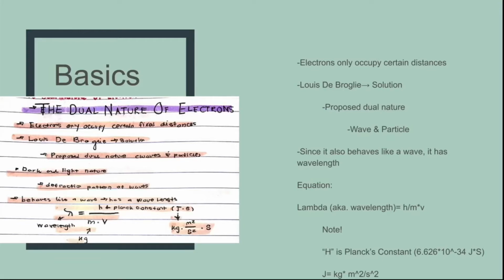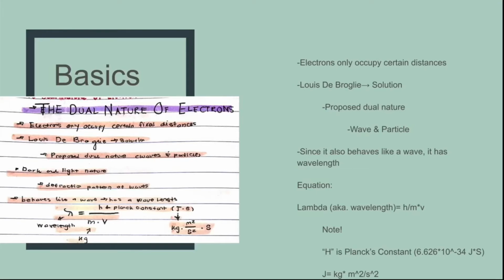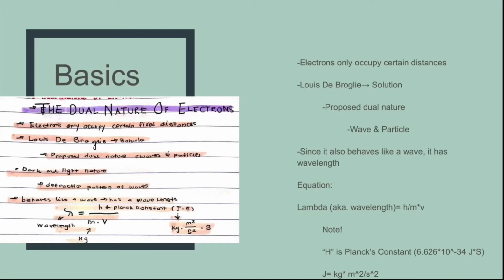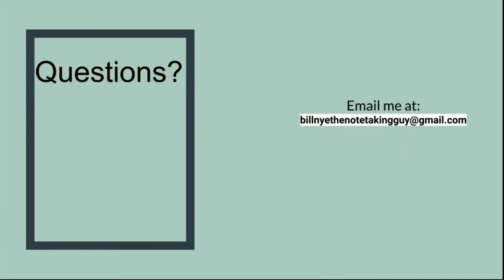Dual Nature Of Electrons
In this module, we will be discussing the dual nature of electrons!